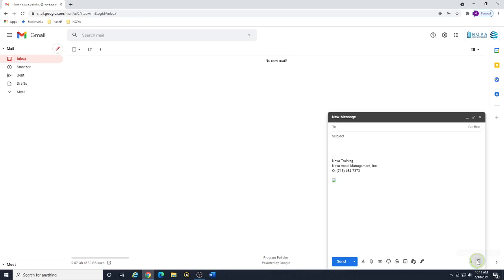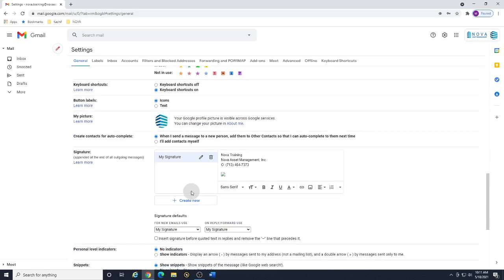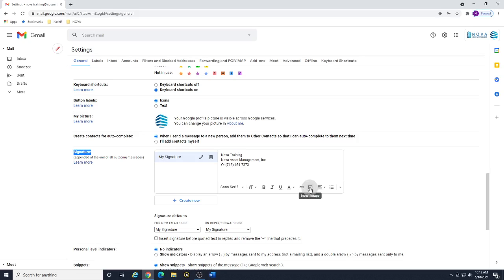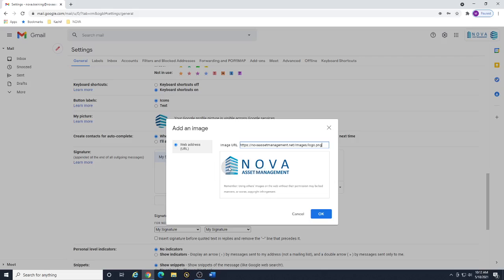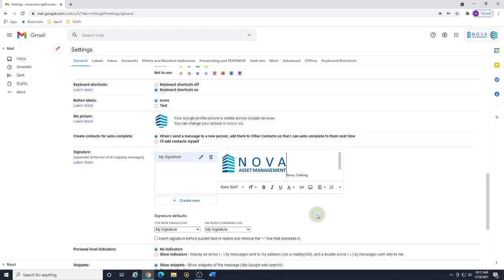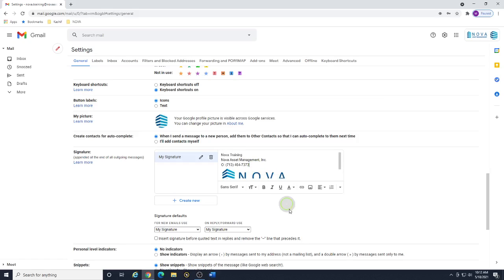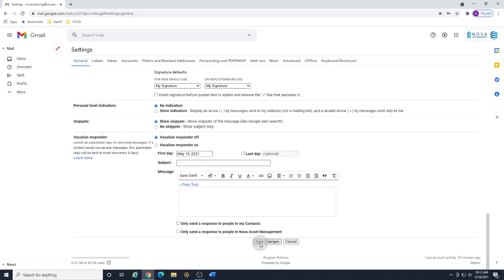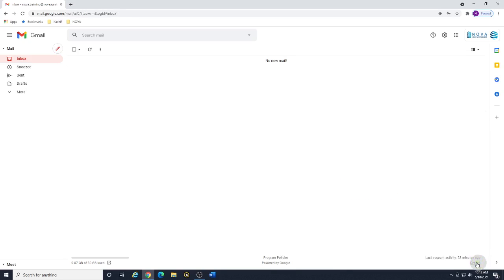NOVA Gmail Signature Logo Missing Tutorial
Logo URL: Copy and Paste the below URL to get the new Logo.